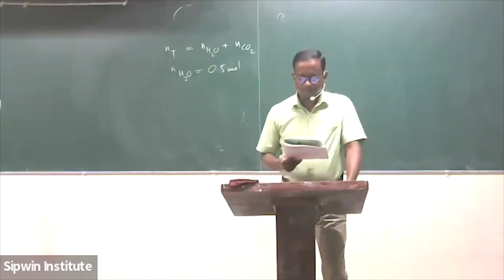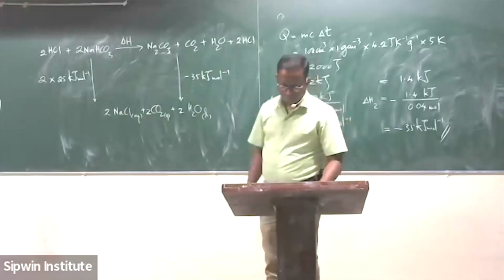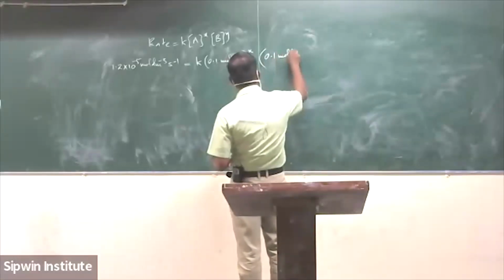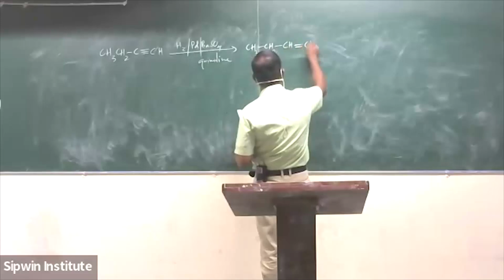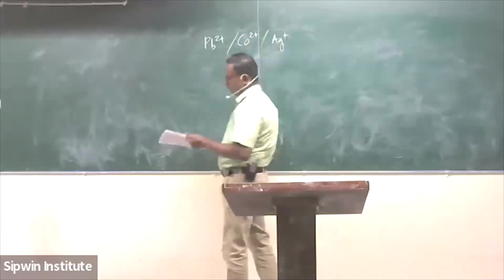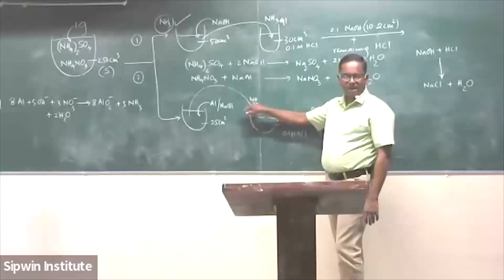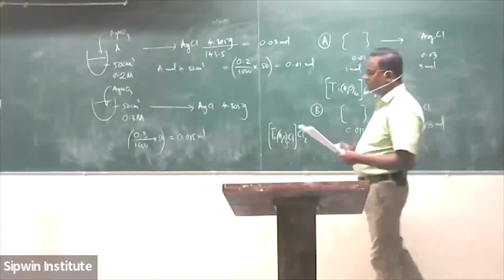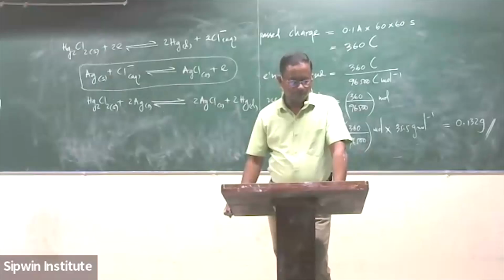2024 Chemistry 2024-11-02 | 2017 Paper